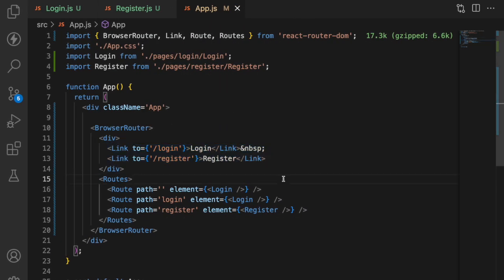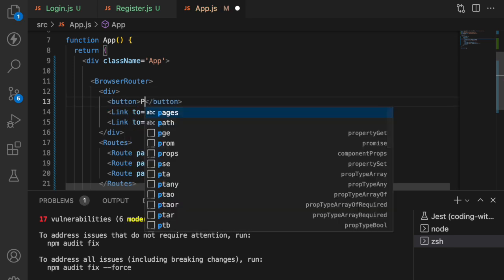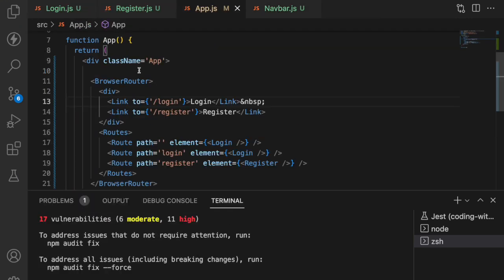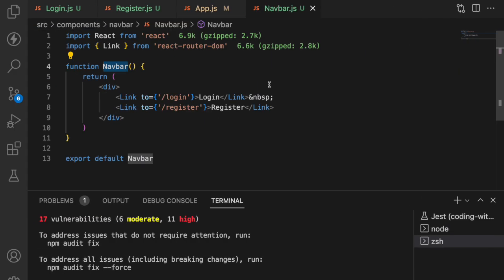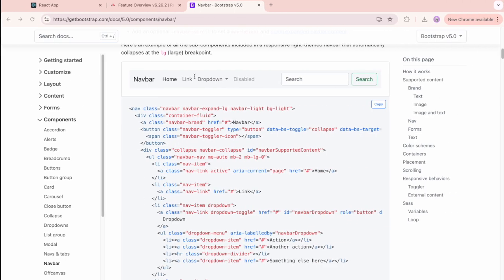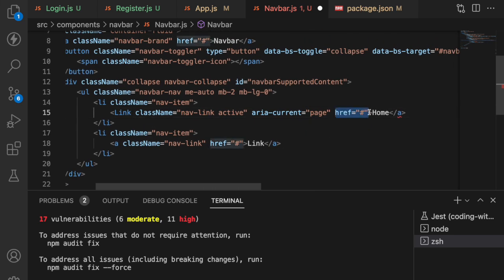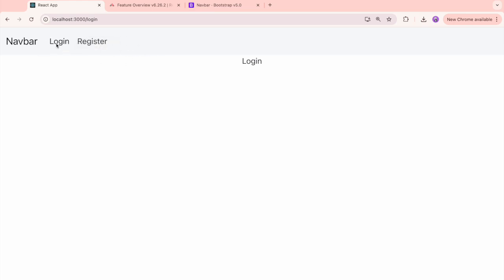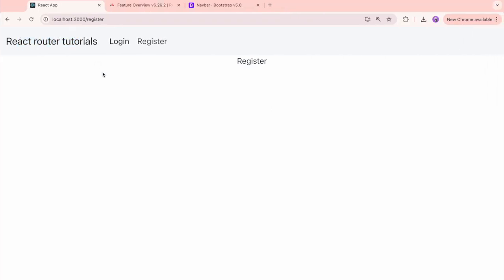Navbar Links | Mastering React Routers | React Routers Tutorials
*Summary*
This tutorial demonstrates how to create a navbar component in React using Bootstrap and then inject it into a React application using React Router. The video goes through the process of setting up Bootstrap, creating the navbar component, and linking it to different routes in the application.

*Highlights*
- 💻 **Installing Bootstrap:** The tutorial begins by installing Bootstrap using npm and importing the necessary CSS file.
- 🔨 **Creating a navbar component:** A separate component is created for the navbar, incorporating Bootstrap classes for styling.
- 🔗 **Linking the navbar to routes:** The navbar links are configured using React Router's `Link` component to navigate between different routes.
- 🚀 **Highlighting active links:** The tutorial mentions (but doesn't implement) how to highlight active links in the navbar to indicate the current page.
- 🎨 **Styling the navbar:** The video demonstrates how to use Bootstrap classes to style the navbar and its elements.

Playlist links